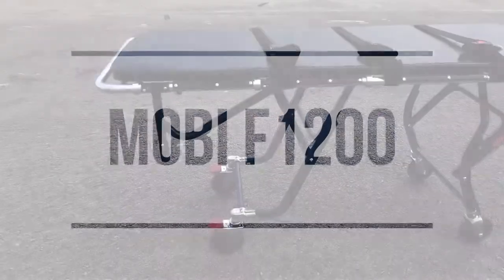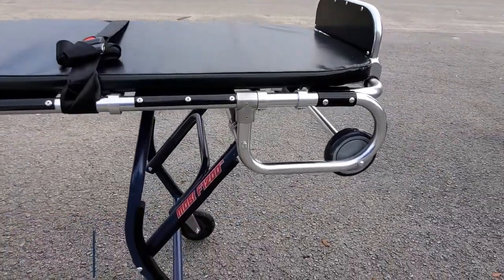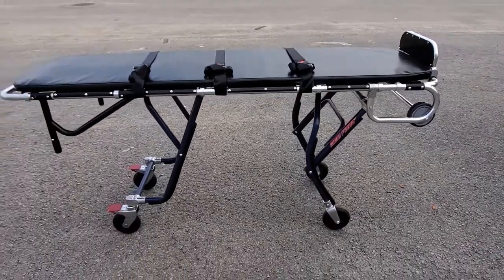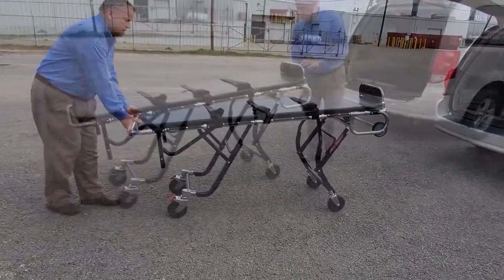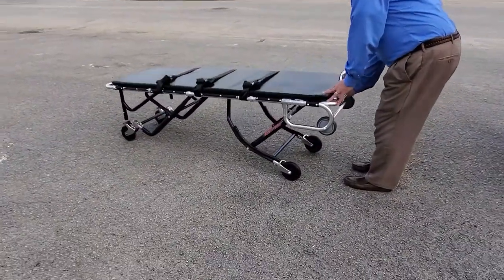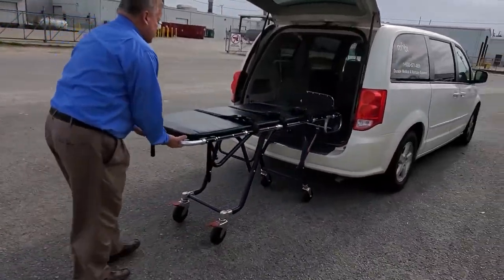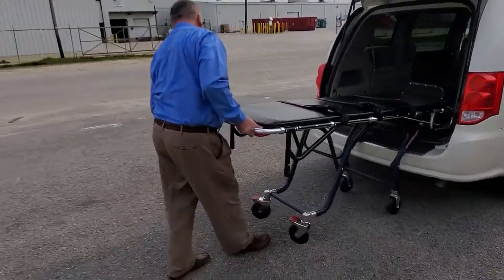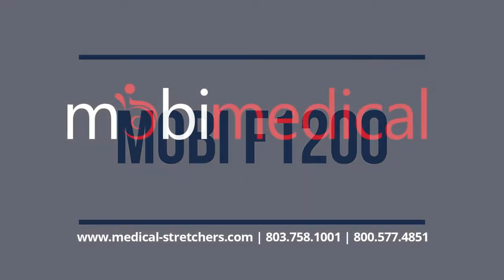Mobimedediical F1200 Mortuary Stretcher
Our MOBI F1200™ is built with welded steel leg construction protected with a powder coated finish to give it the absolute best strength you need when transporting heavy loads.  For a limited time, we are including our MOBI Oversized Slider Board.  MOBI brand mortuary stretchers are backed by our ONE YEAR manufactures warranty.

 The MOBI F1200™ over--sized mortuary cot is built strong, light weight for it's size, and comes equipped standard with a black pad, 3 durable securement straps, a black cot cover and for a limited time our MOBI Over-Sized Slider Board.

GET FREE COT COVER & STRAPS